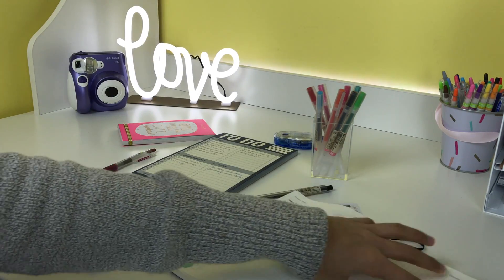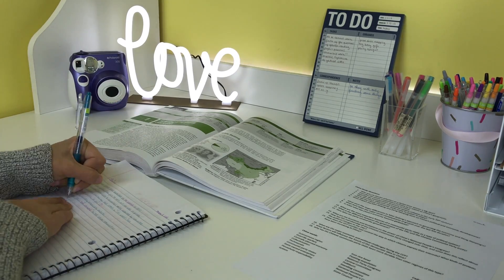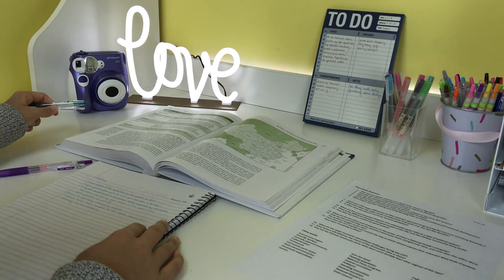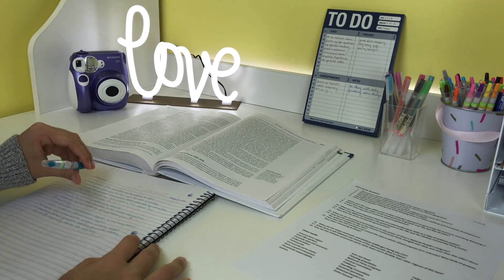how i catch up